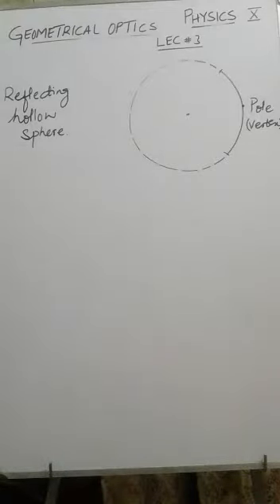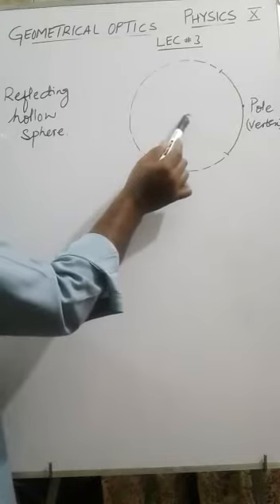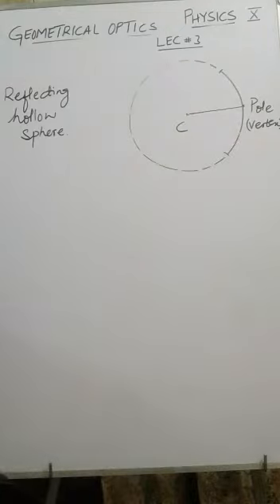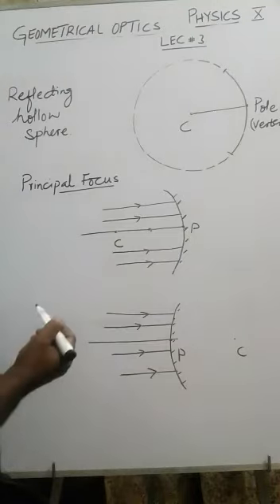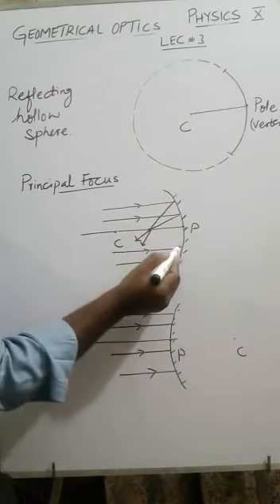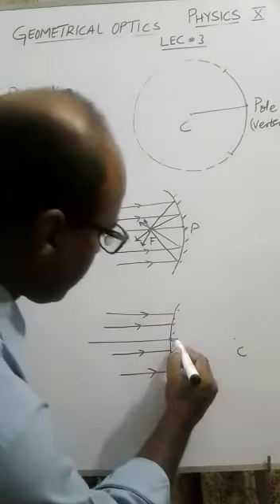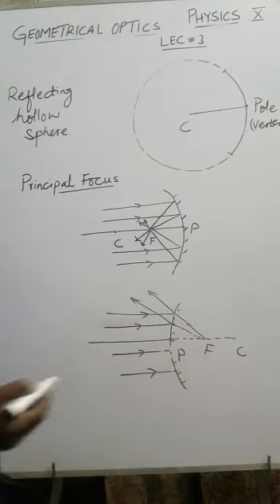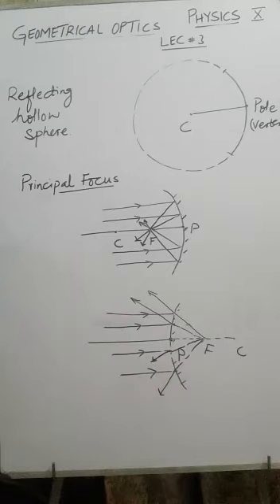class 10 physics ch 3 G. Optics lecture 3